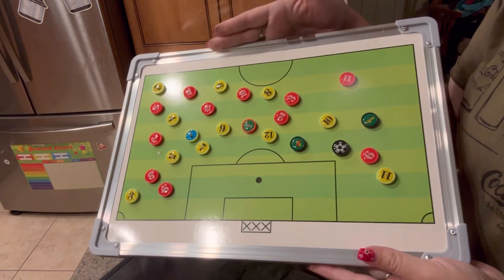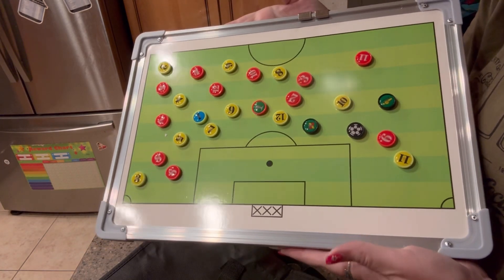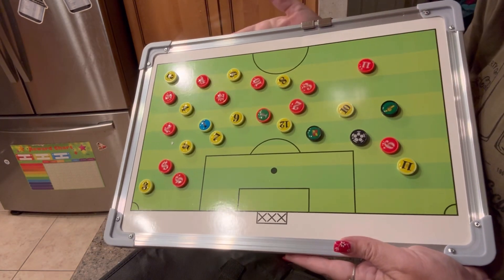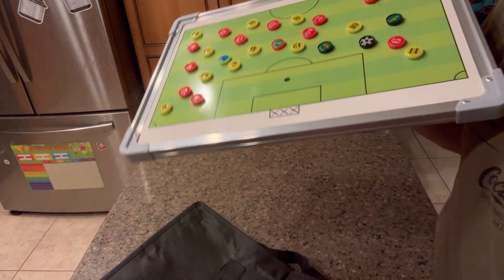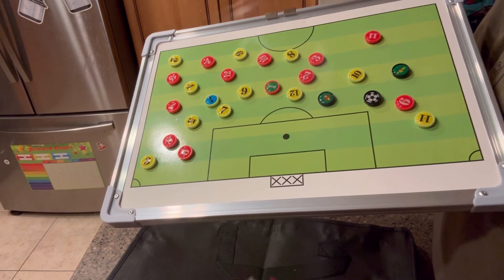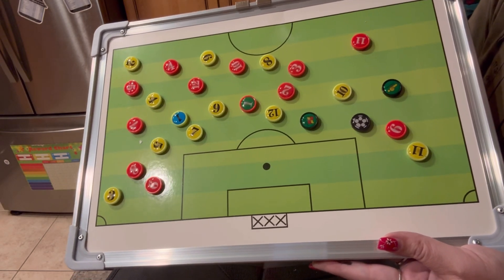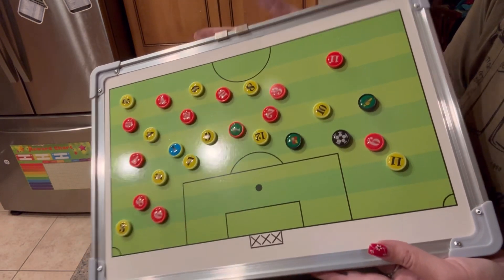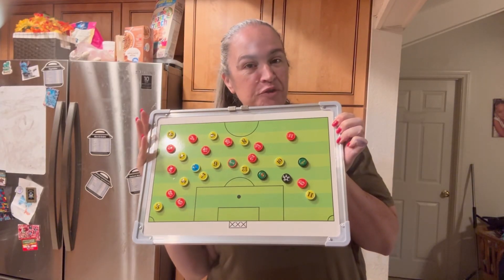Honest Review of the Soccer Coach Board